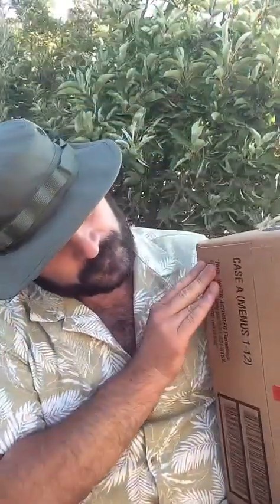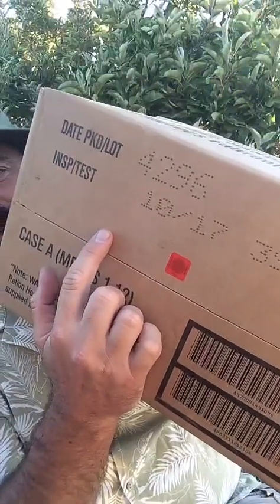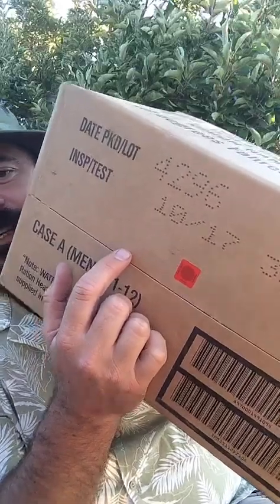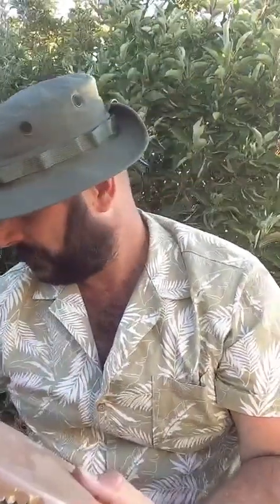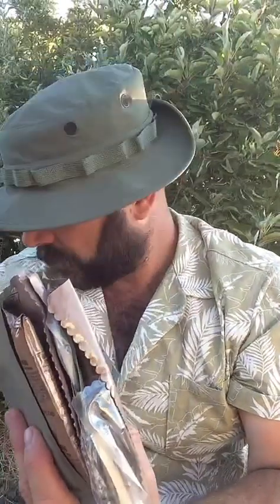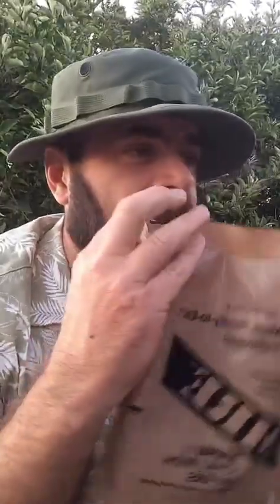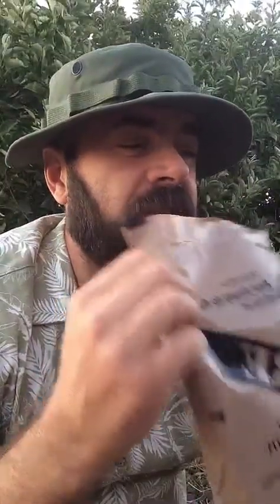MRE Menu 1 - Captain Price Cosplay Live